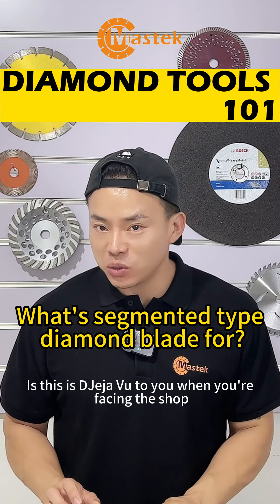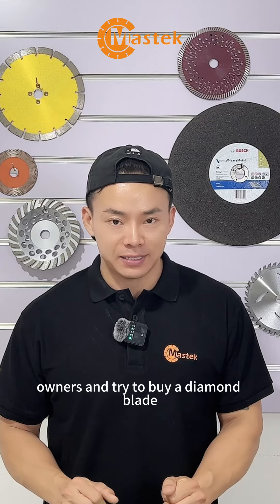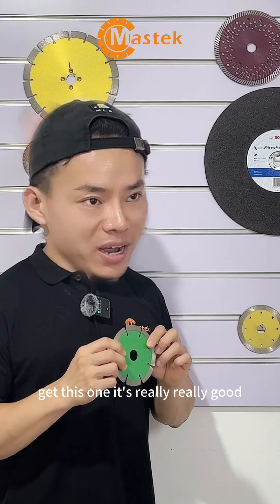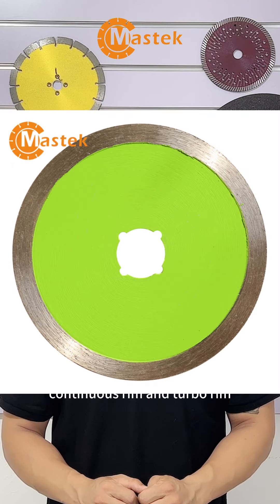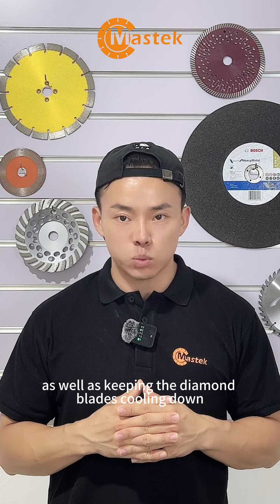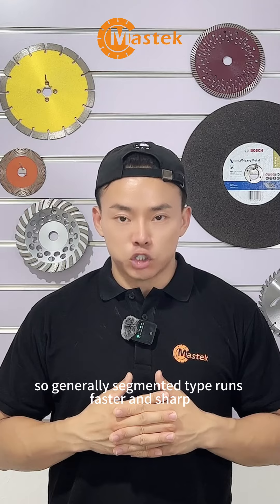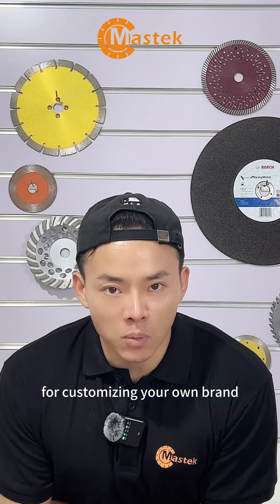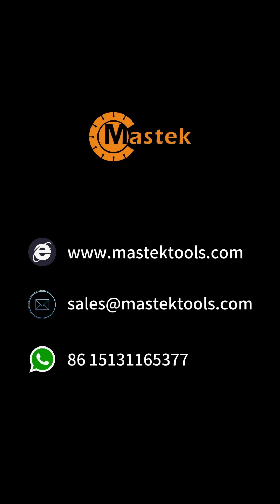Diamond Blade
The segmented rim diamond blade is a most commen type of rim , good for sharp cutting hard stone and concrete.

Mastek Tools is specialized in manufacture and trading of Diamond Tools, T.C.T Blades and Abrasive Tools. With the advantage of international R&D power and strict QC control, we have been working with our partner factories for decades, striving to provide overseas clients with highly cost-effective tools of excellent performance & reliable quality.